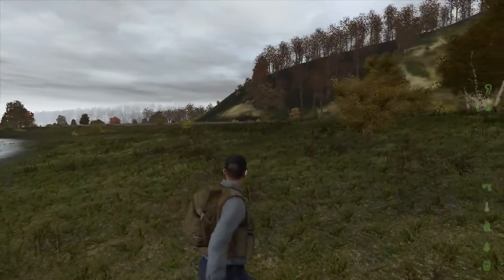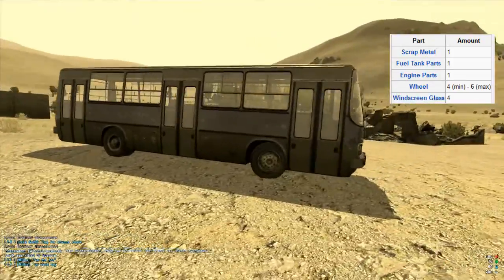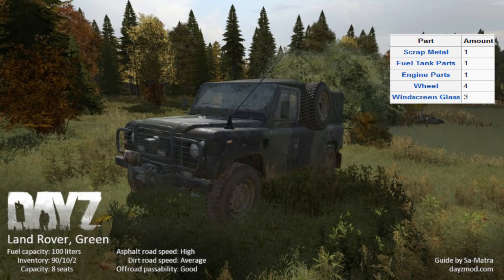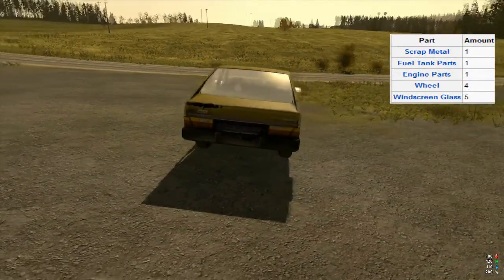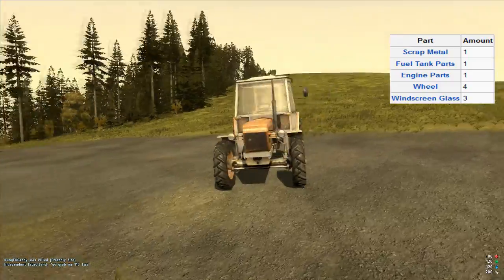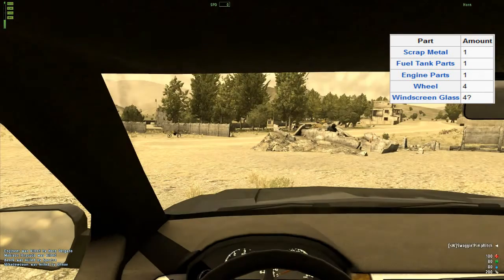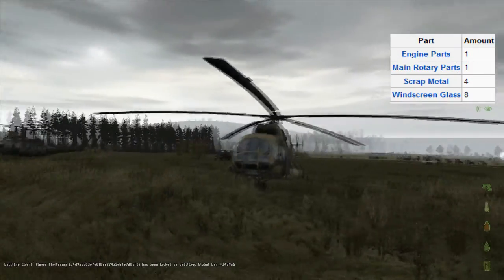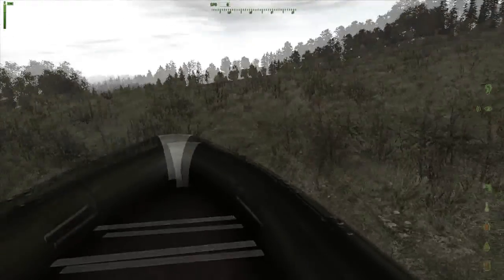DayZ Vehicle Locations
Thank you to DayZ wiki supporting the information. Thank you Sa-Matra for the pictures for the vehicles.